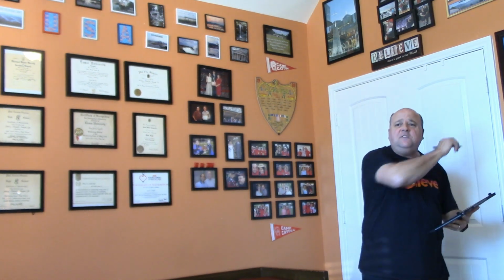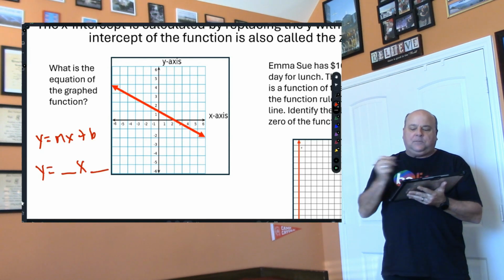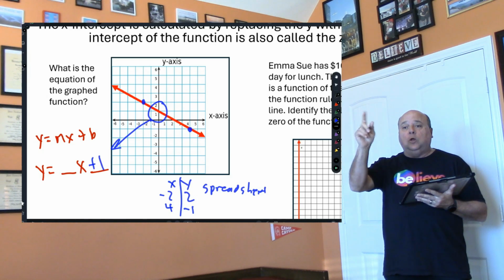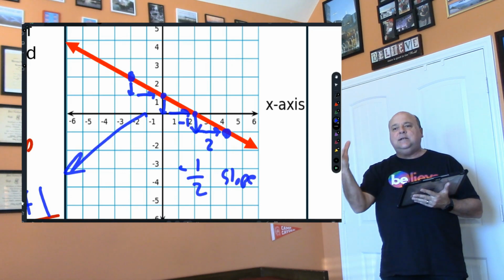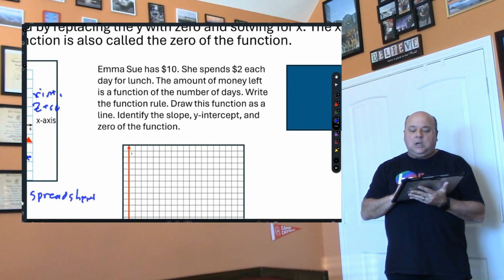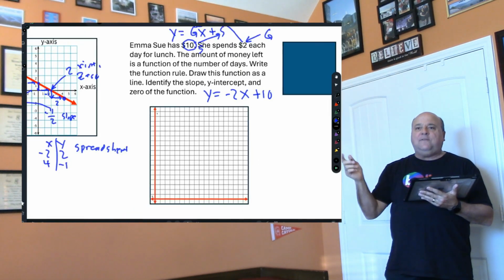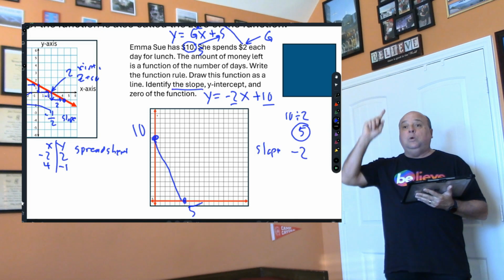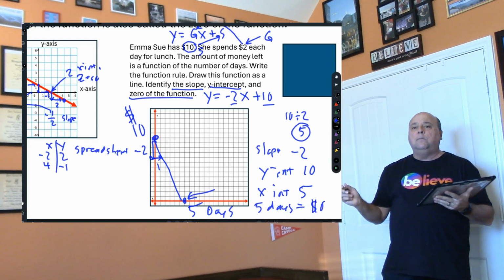BENCHMARK REVIEW STATION 4 YOUTUBE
Algebra 1 Benchmark review station 4